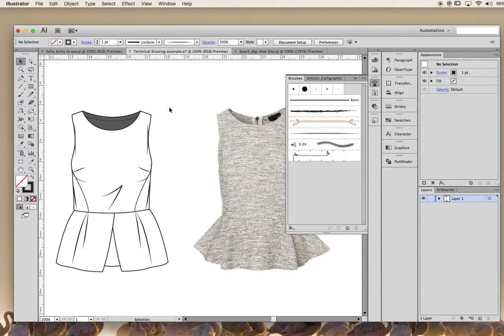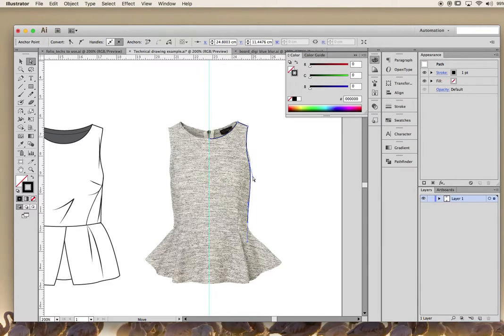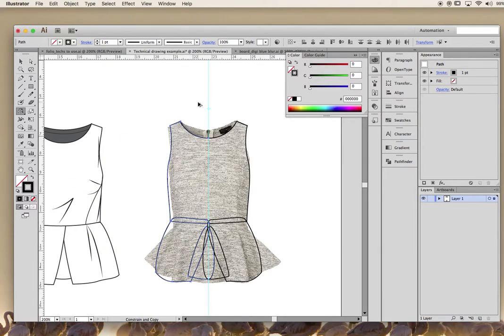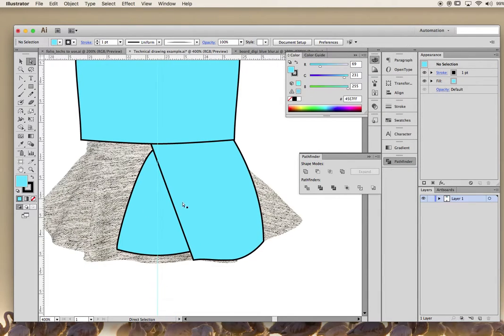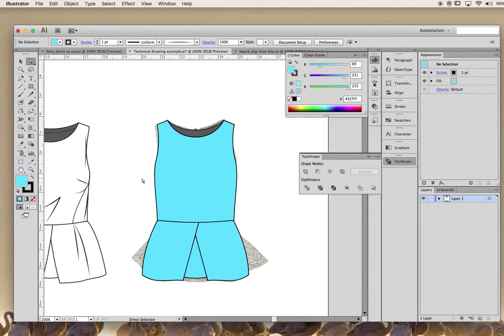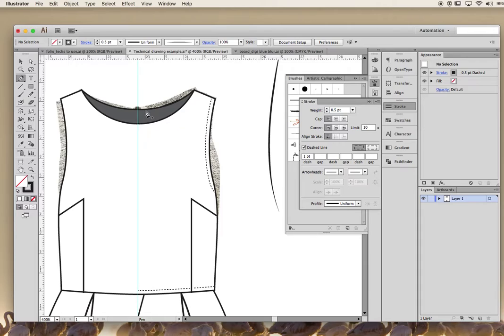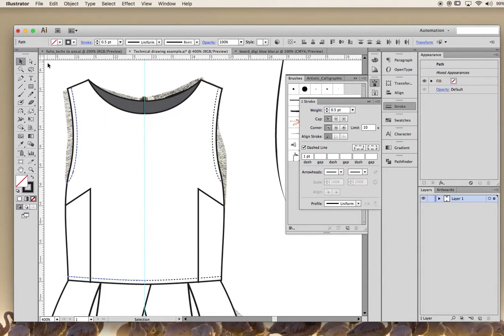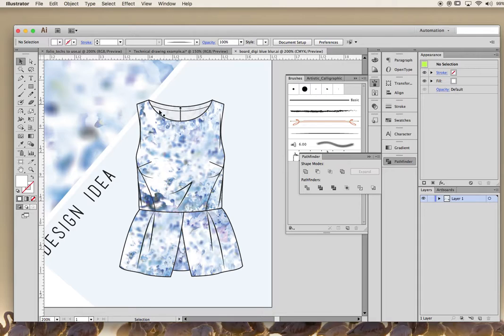RHUB: Technical Drawing Example Tricks